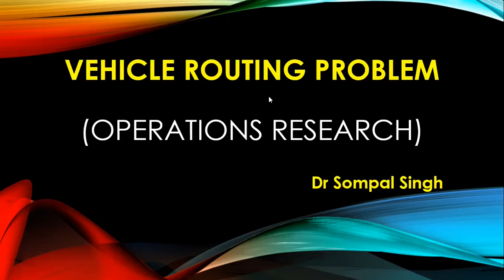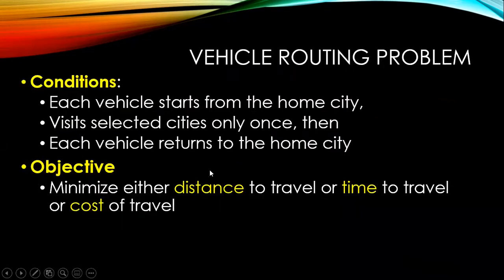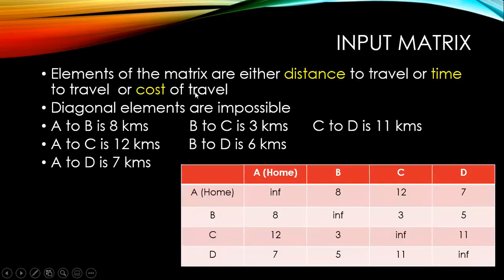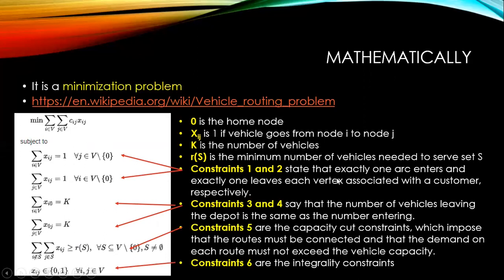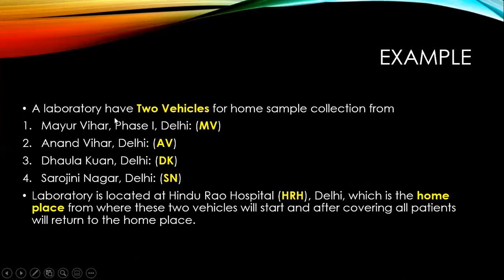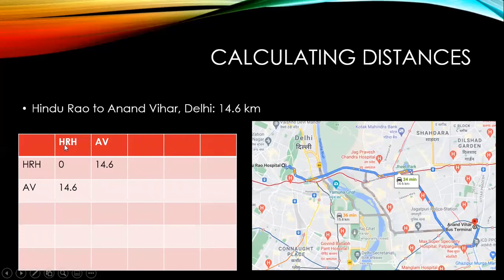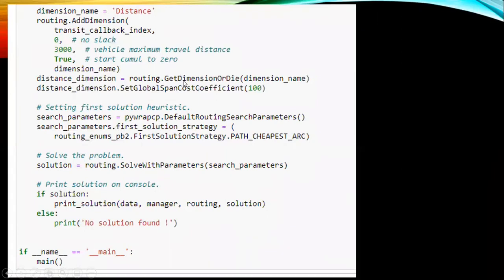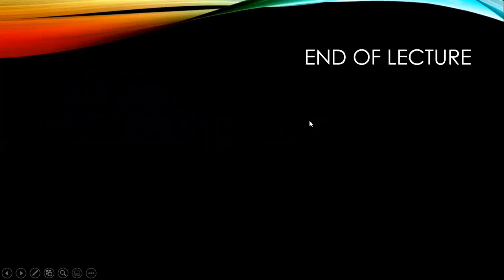Vehicle Routing Problem | Operations Research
This is a short video lecture on Vehicle Routing Problem which is a part of Operations Research.